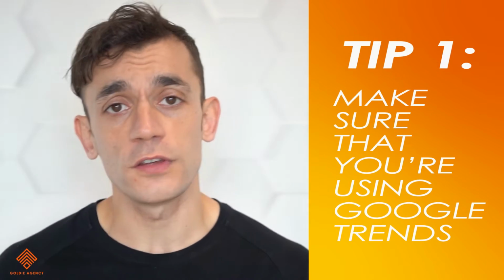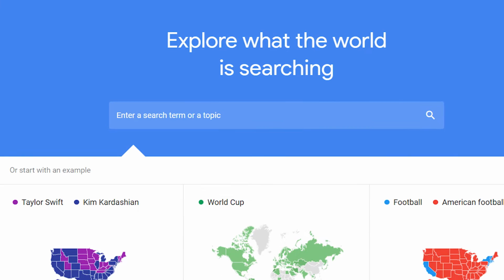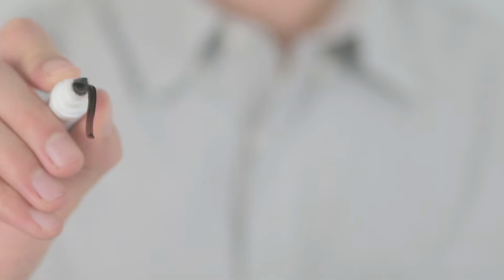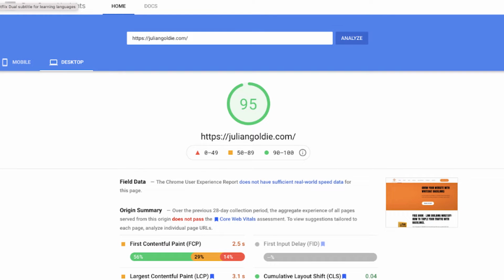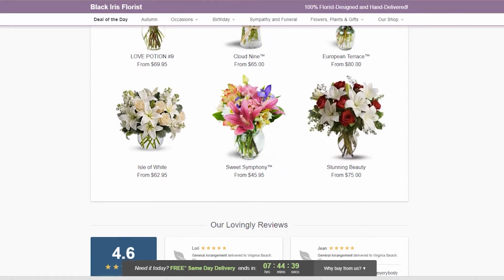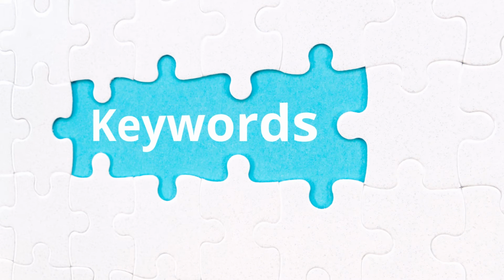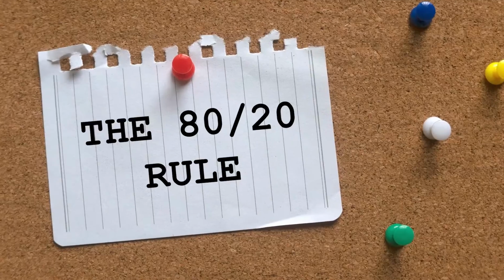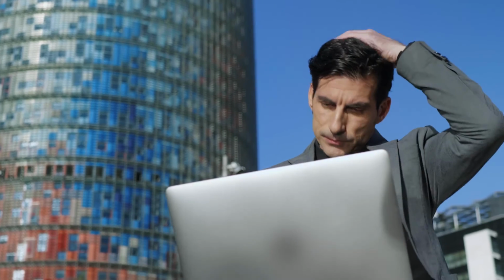Top 5 Local SEO Tricks & Tips || Best Local SEO Tips 2021 || Local SEO Tutorial || Goldie Local SEO